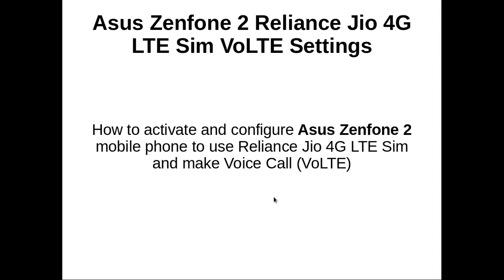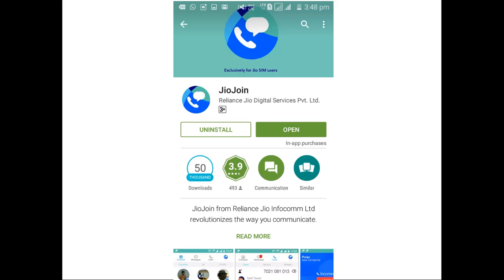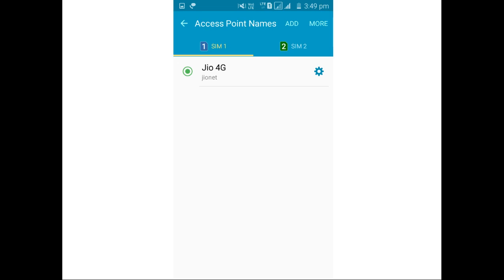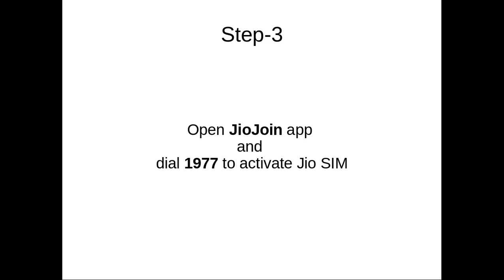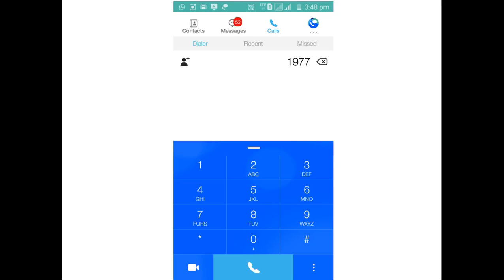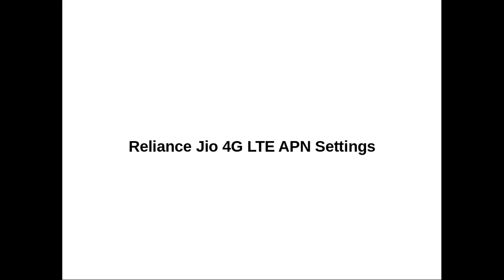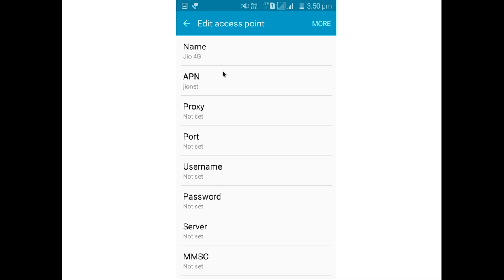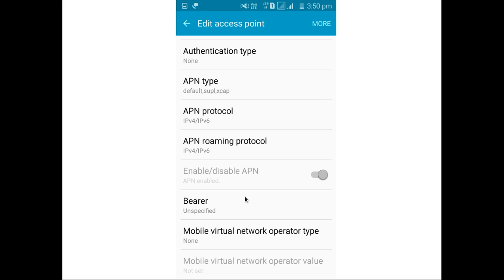Asus Zenfone 2 Reliance Jio 4G LTE Sim VoLTE Settings